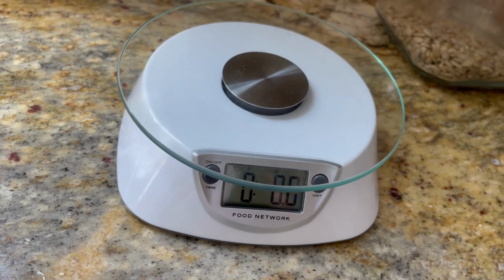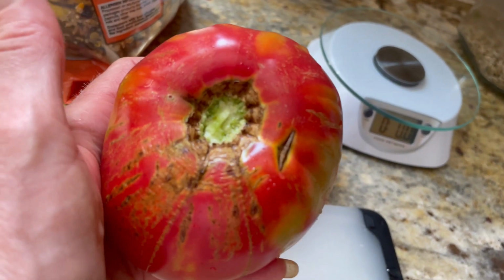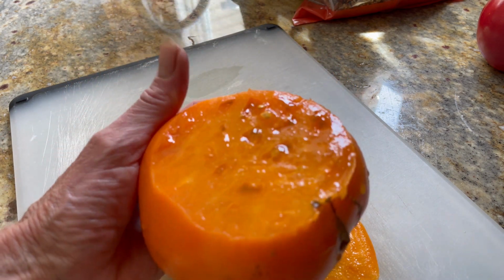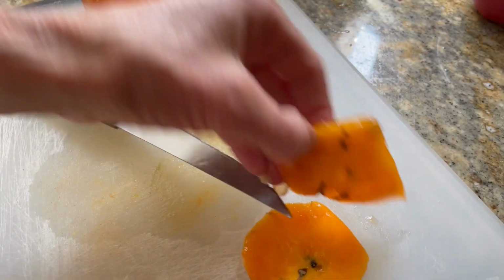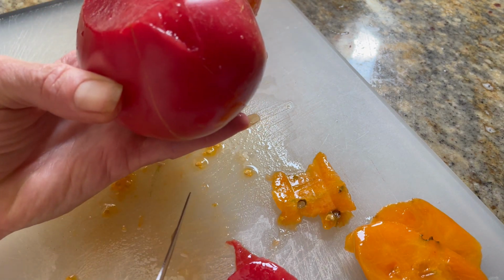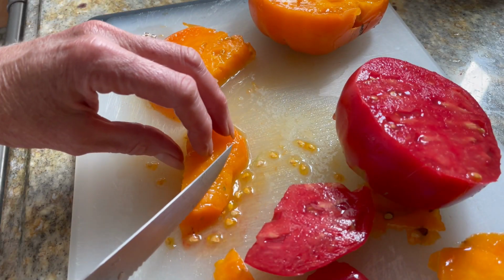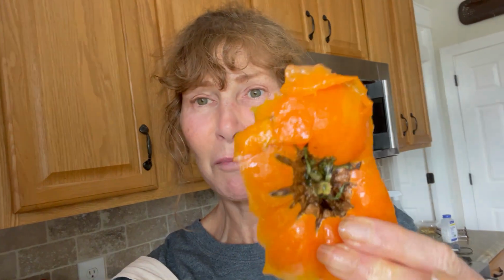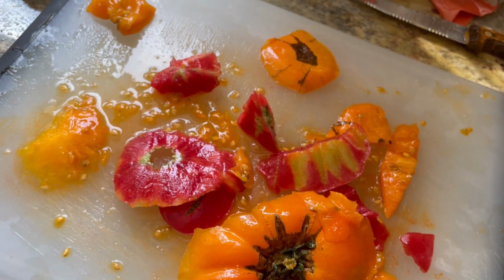Tasting New Tomato Varieties Featuring Baker Creek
Leigh walks you through our Taste Test of Heirloom Tomatoes we grew in our backyard garden.

Featuring Kellogg's Breakfast and Hungarian Heart Tomatoes from Baker Creek.

Welcome to Our Backyard Garden, this channel is about growing food, eating well and growing in life. We are two city kids that now live in a suburban setting in Southern New Jersey and are learning as we grow and hope you will come along this journey with us. We will share the lessons we have learned throughout our lives and hope to inspire you to grow out in the garden and in life, process your own food eat to live and be the best stewards we can be for this planet.